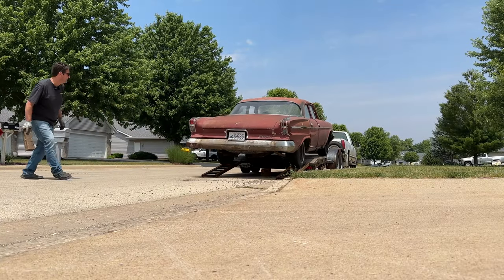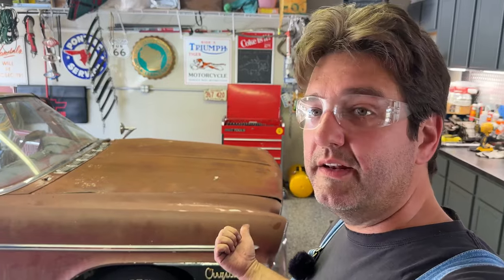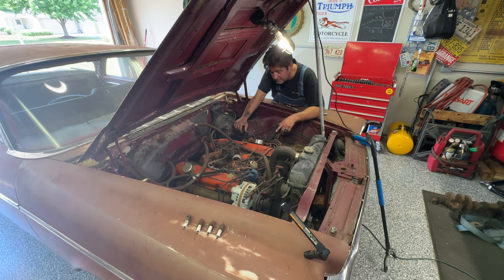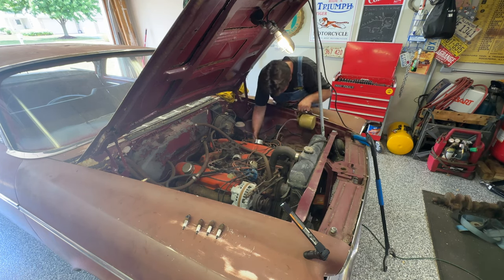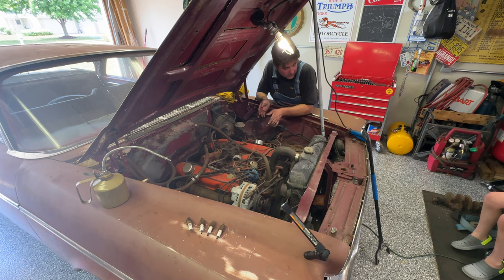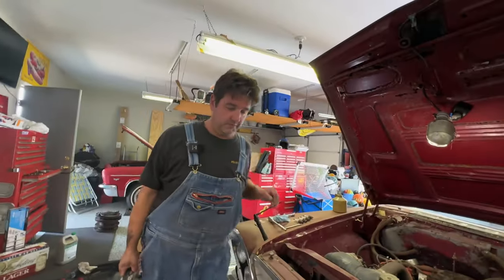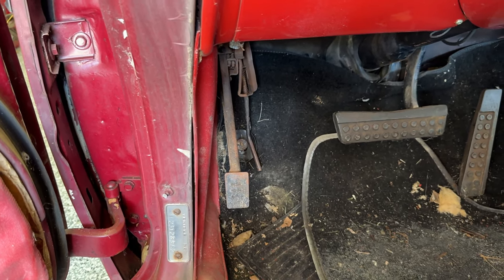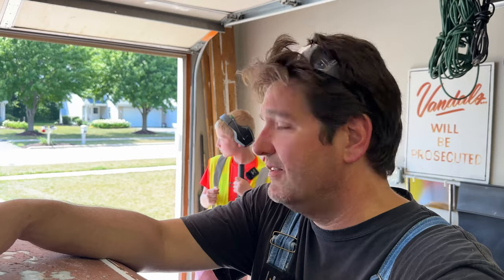1962 Chrysler WILL IT RUN ???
Jojo and Alex see if they can get their 1962 big block Chrysler fired up for the first time in who knows how long. This car oozes space race American optimism, but will it do the the thing and run for us? Tune in to find out!!!